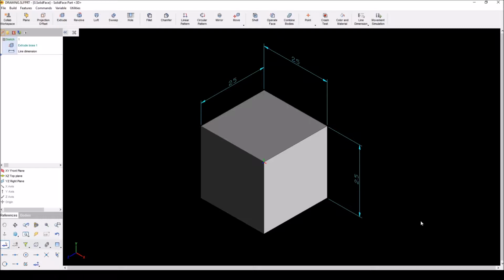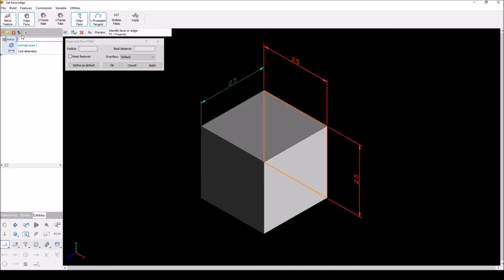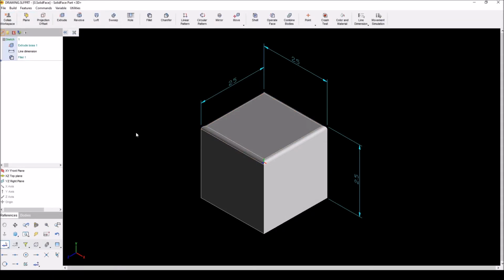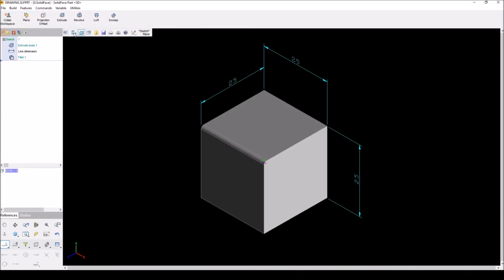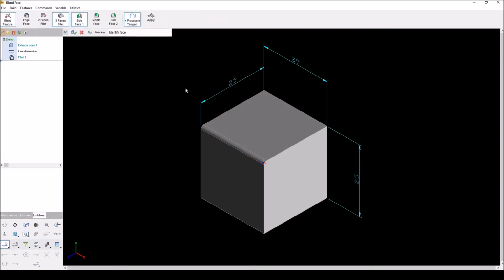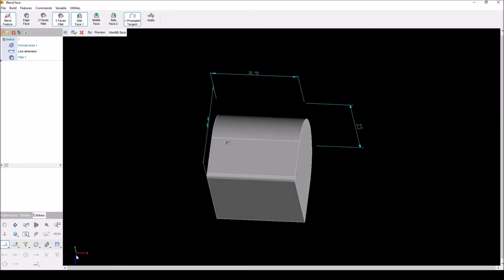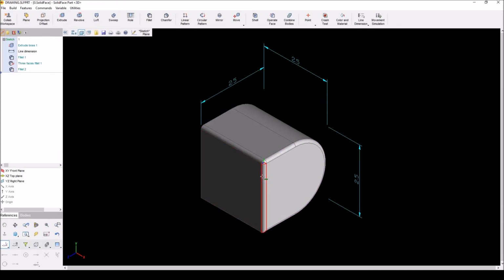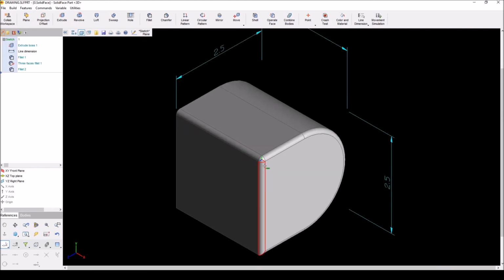Part - Adding Fillets